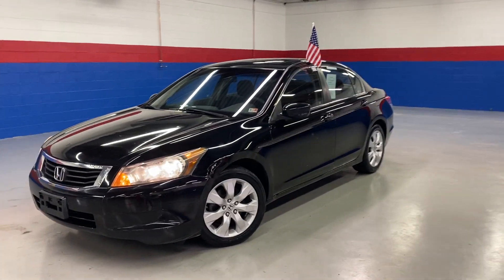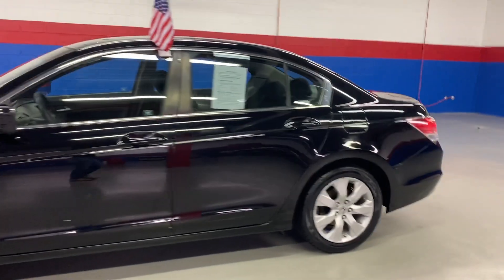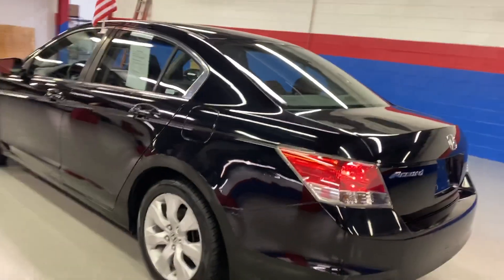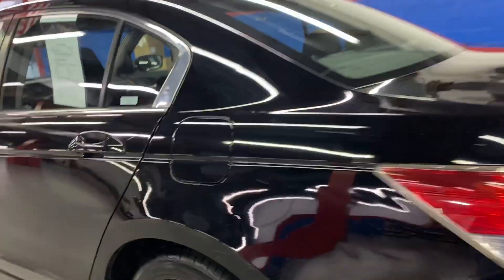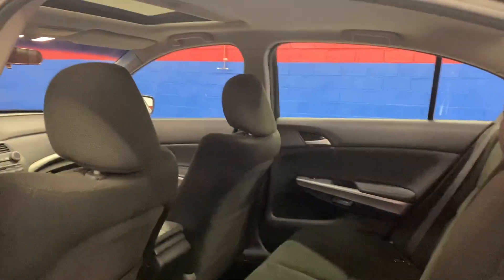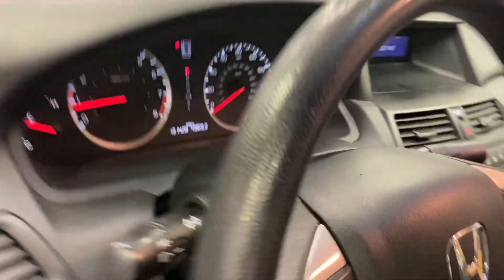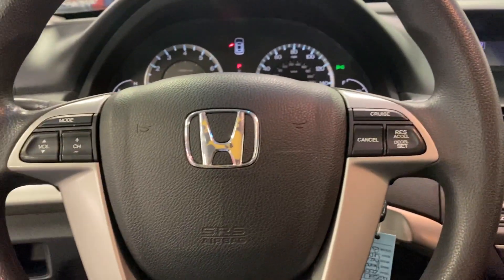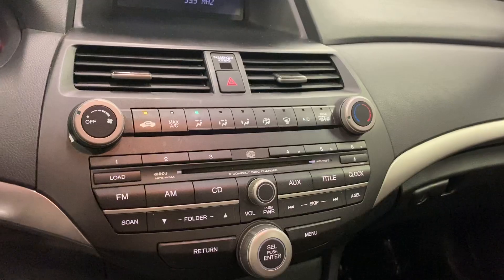2008 Honda Accord EX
Our 2008 Honda Accord EX with a recent state safety inspection and our Signature Life of Loan Service Contract!

It comes with the following features:

-Owners Manual
-Cruise Control
-Visor Mirrors
-Steering wheel Controls
-Sunroof

NO CREDIT CHECK! We guarantee approval for in-house financing with the following:

1.Drivers license
2.Full Coverage Insurance
3.$2000 Down Payment